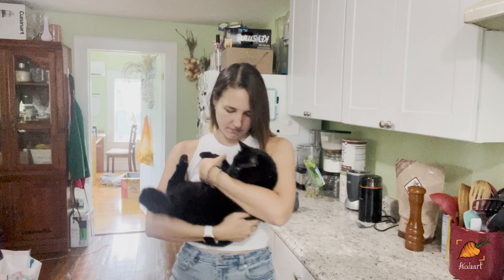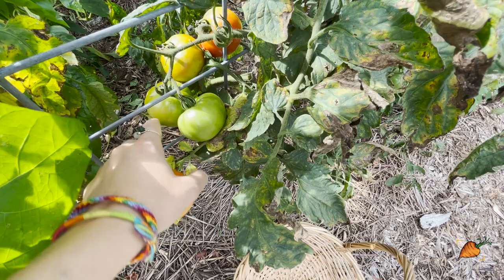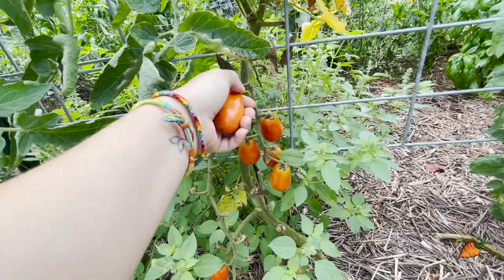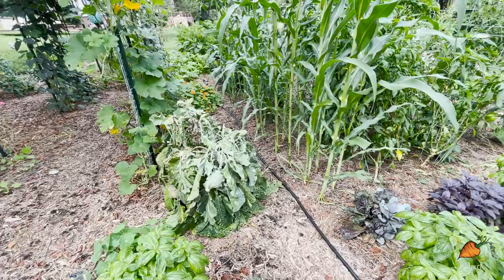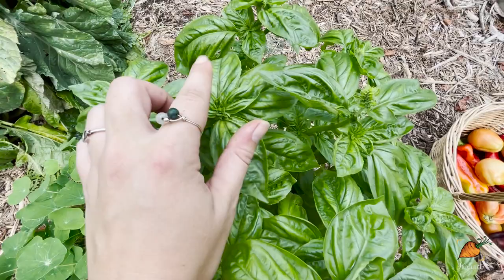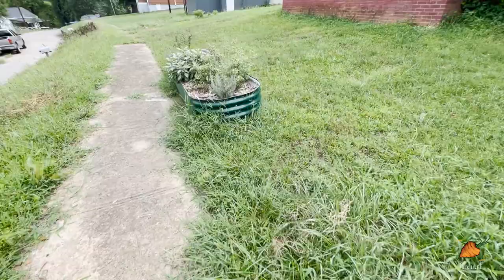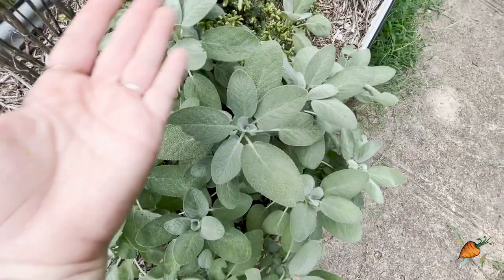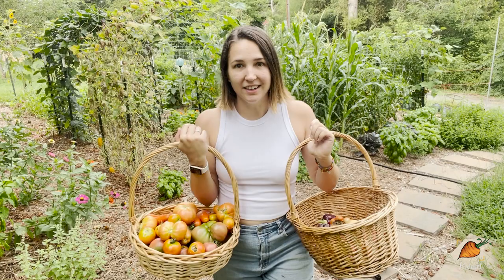Basket of Tomatoes! Garden Tour WEEK 31, 2022